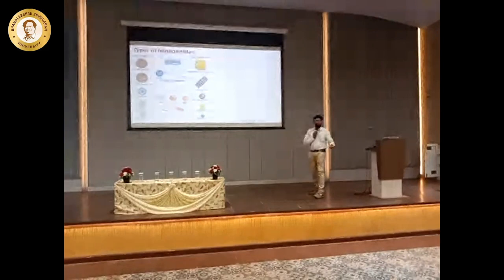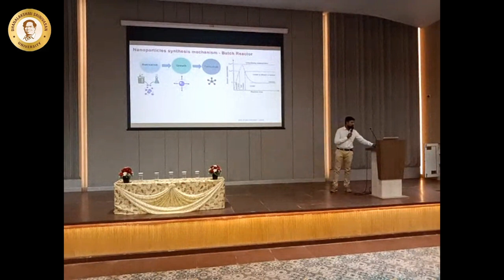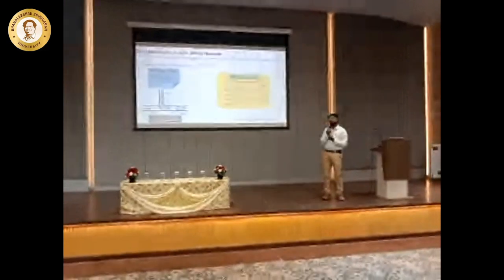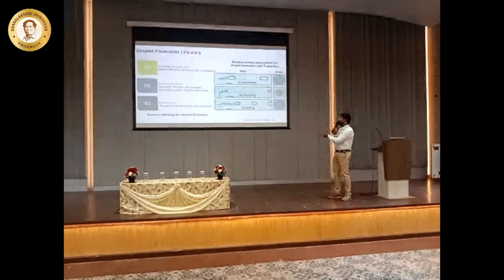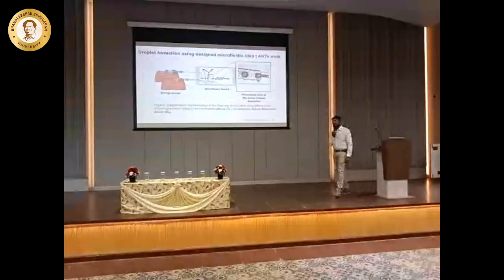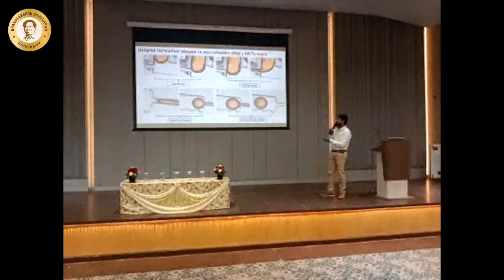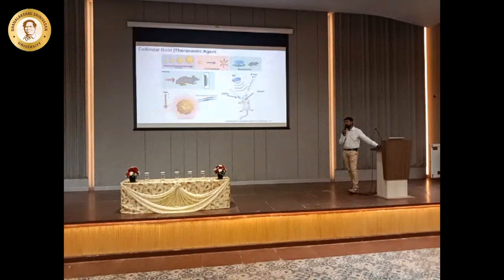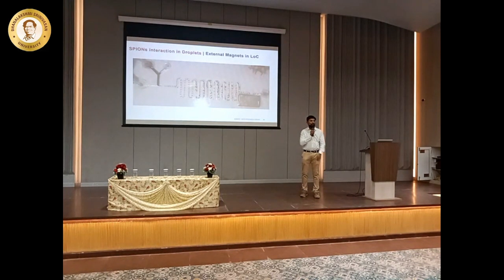Molecular Synthesis in Lab on a Chip: Nanotechnology Meets Microfluidics | Dr Ashwin Kumar N| SRMIST